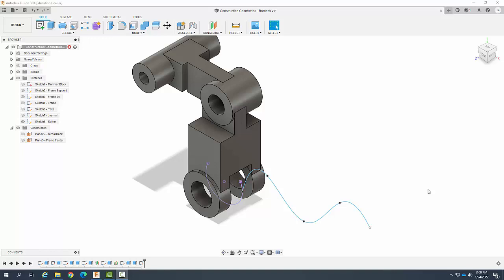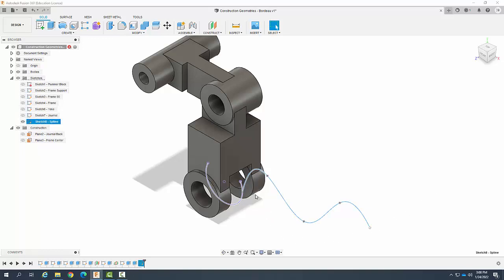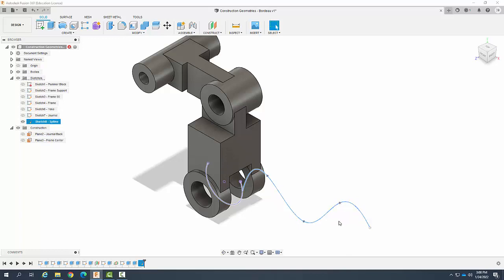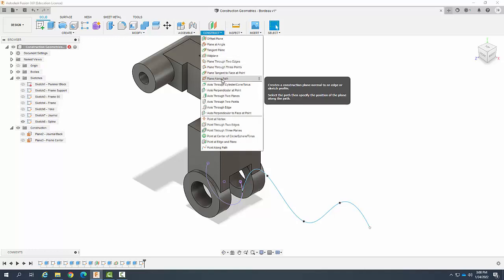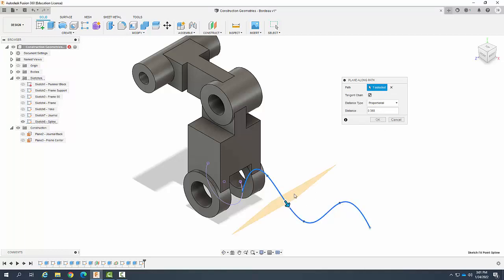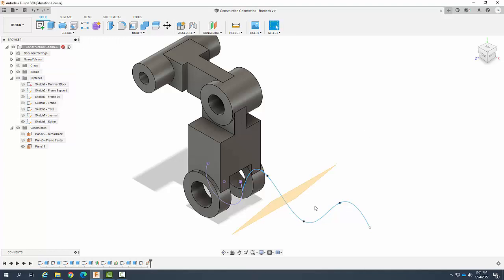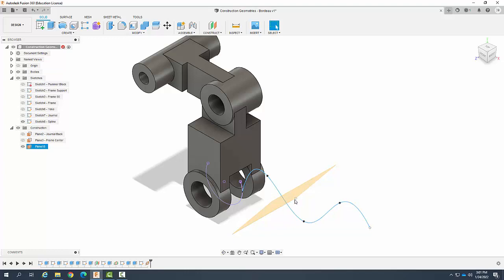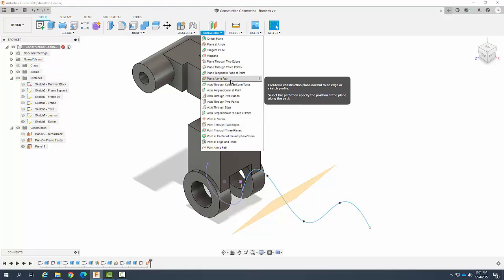05 08 Construction Plane Along Path - Fusion 360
Plane Along a Path - Fusion 360
Creating Construction Geometries

STEM1502 3D Printing & 3D Technologies